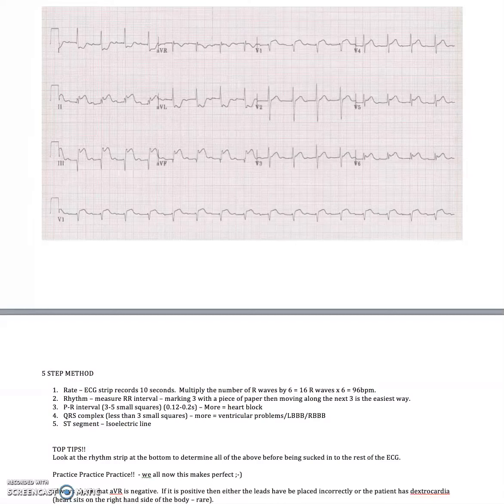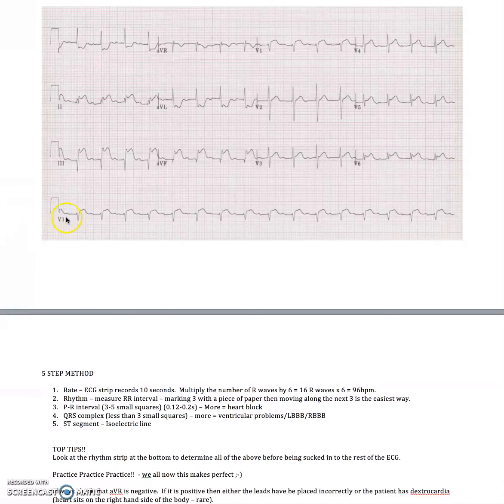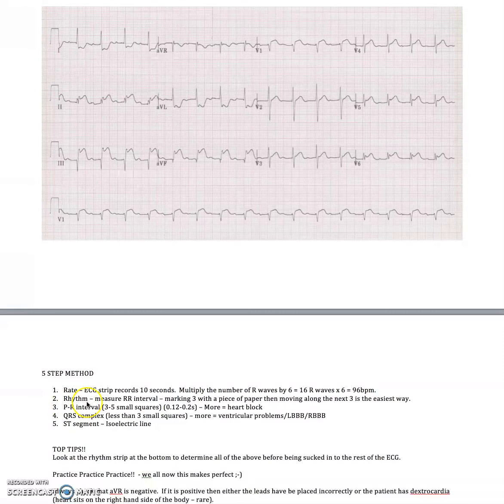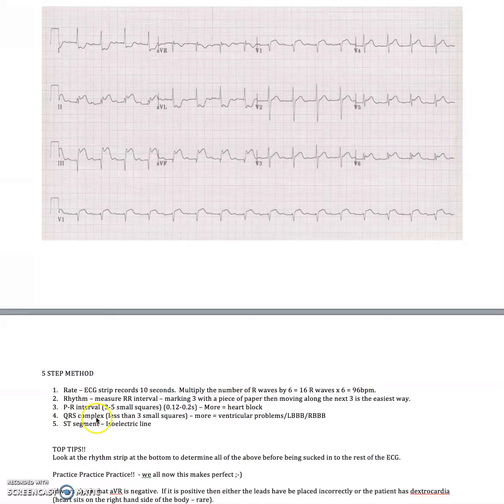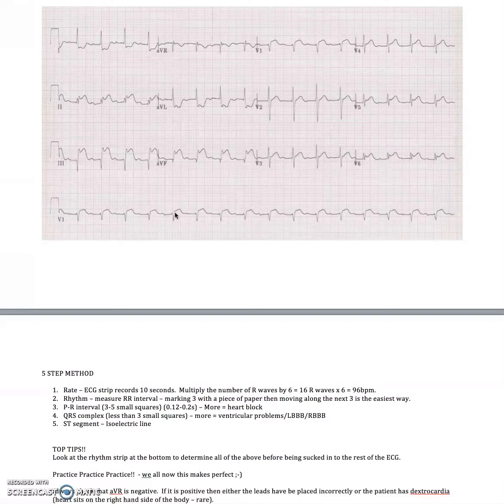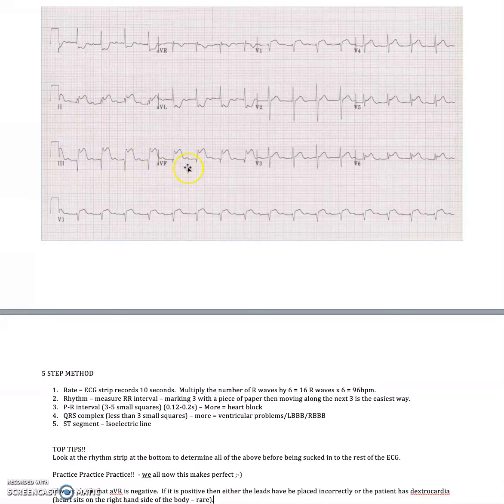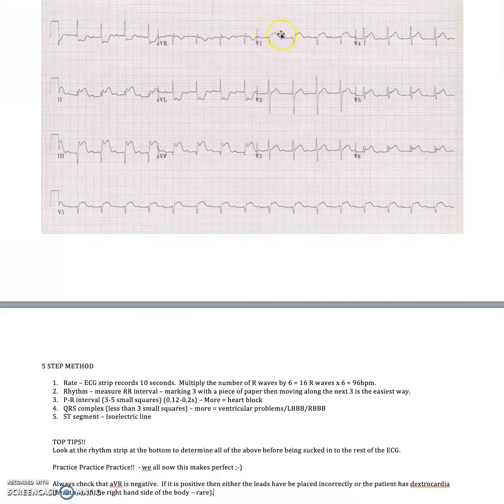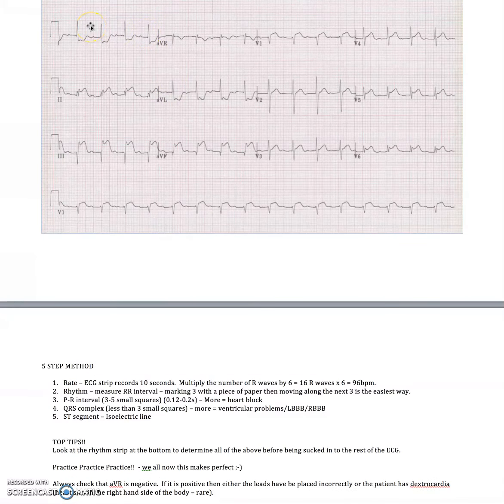5 Step ECG Interpretation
Simple 5 step ECG interpretation for student nurses